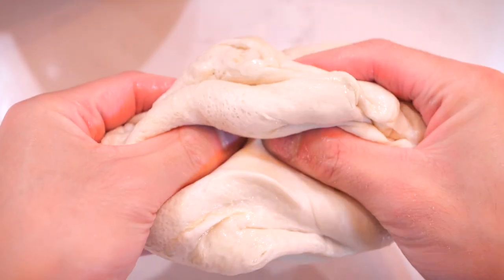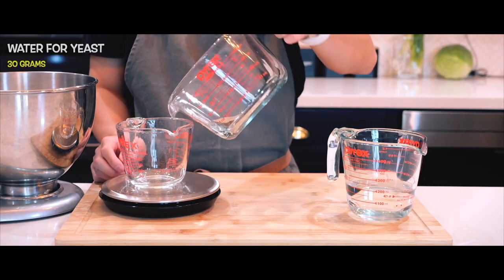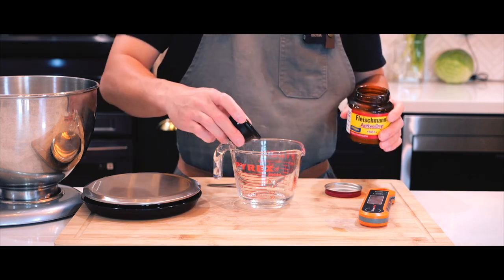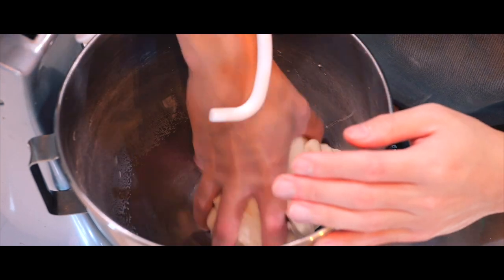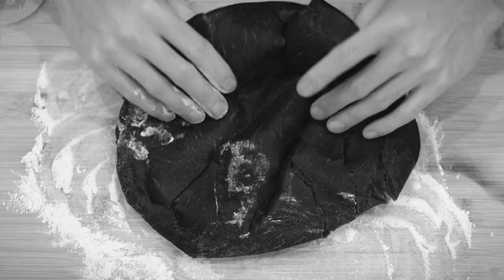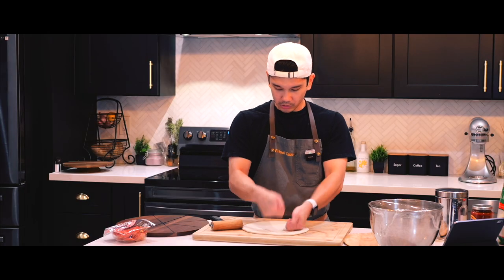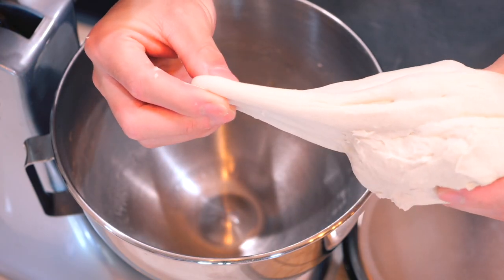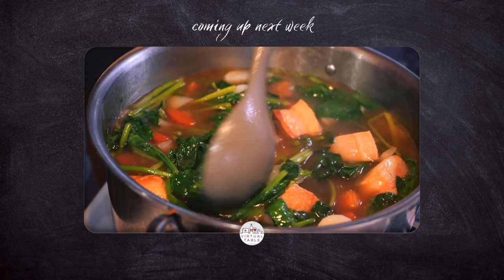Learning to PERFECT the Pizza Dough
Join Robby as he learns to make a properly hydrated pizza dough for the first time! In this video, you’ll see every step of the process, from mixing the ingredients to kneading, resting, and finally shaping the dough for a beautiful homemade pizza.